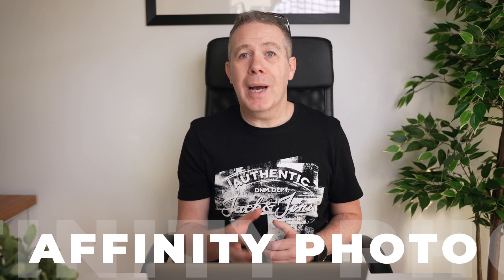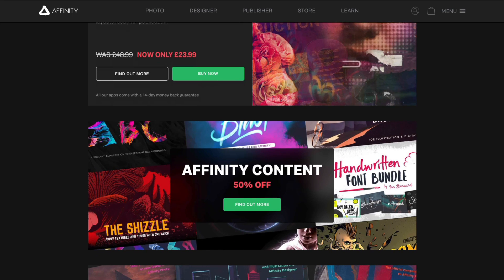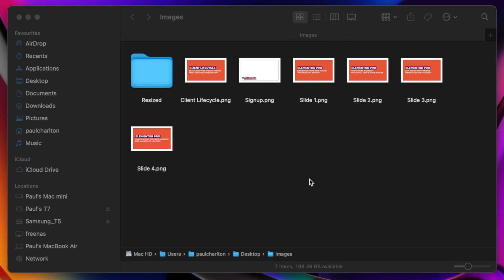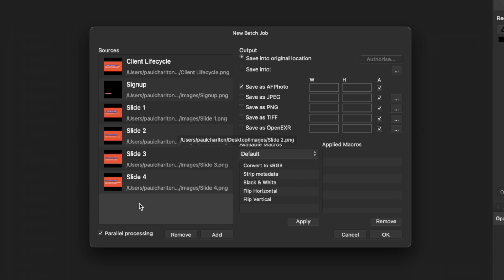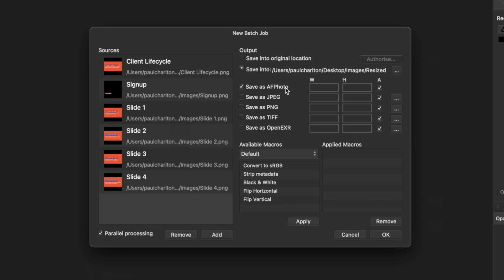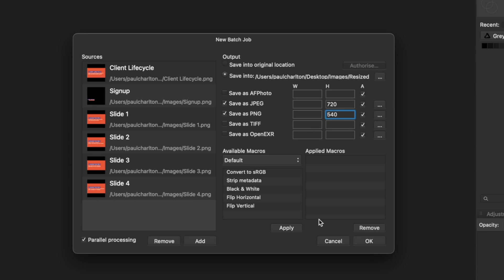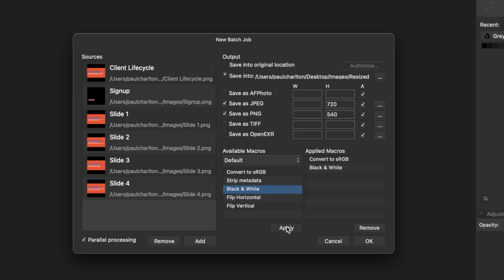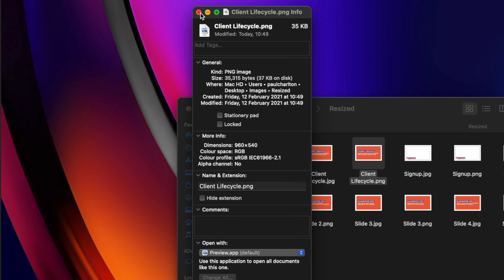Batch Resize Images for the Web with Affinity Photo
How to quickly and easily Batch Resize Images for the web with Affinity Photo.

When you want to process a lot of images for a web site or eCommerce project, it can be incredibly time-consuming to do manually. If you don't want to spend crazy money on Photoshop, then Affinity Photo may be a great alternative without the huge price tag.

Let me show you how to not only batch resize images, but also save them in different formats and also apply various macros or effects to them, all at the same time.

► WORDPRESS PLUGINS ◄